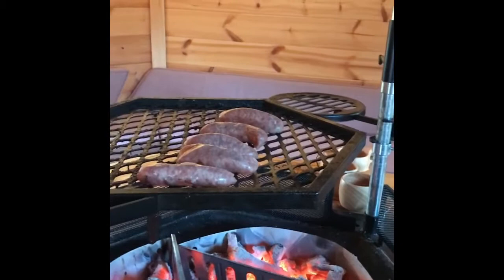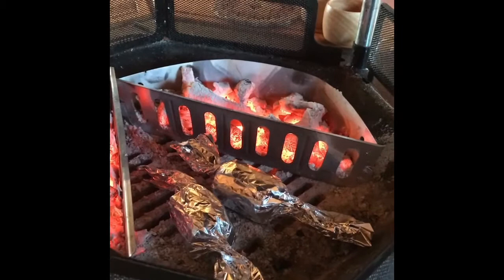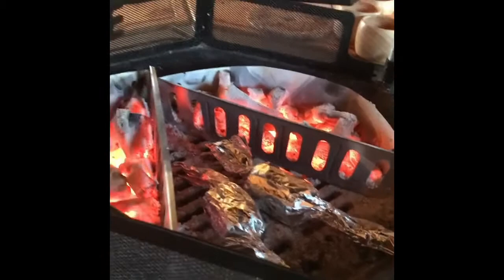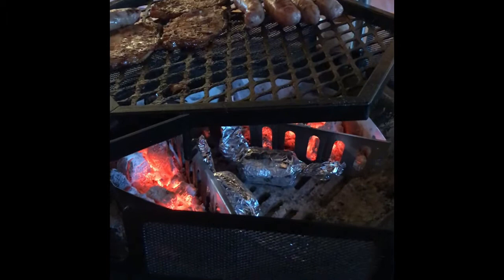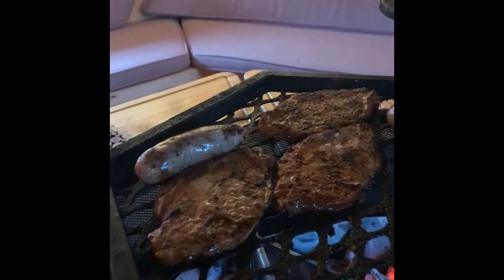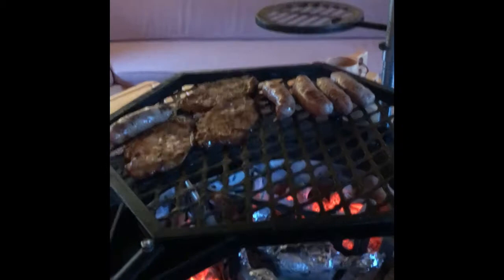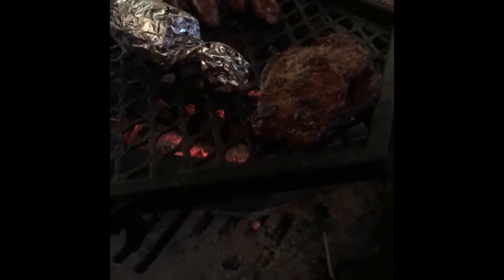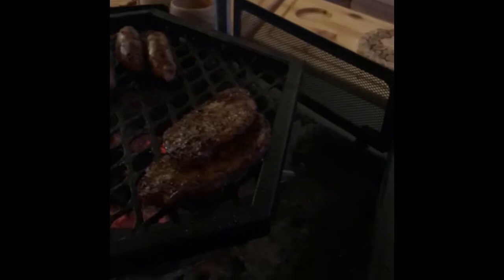Arctic Cabin BBQ Hut Cooking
Sausages, pork steak and sweet corn